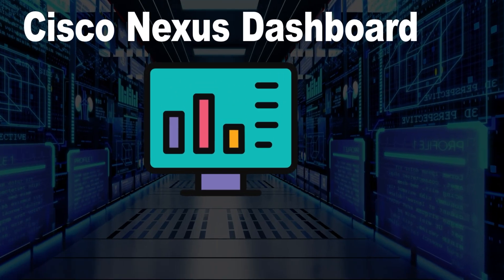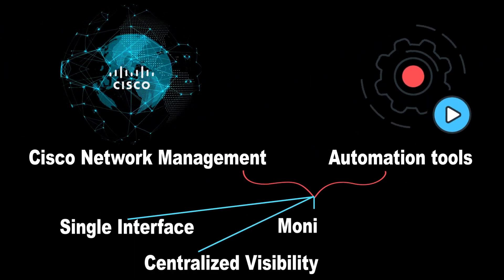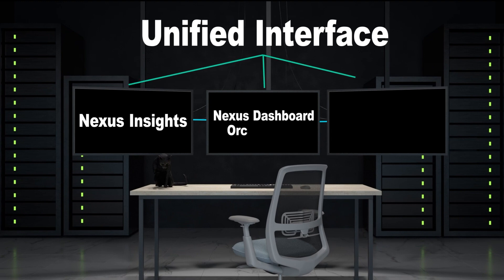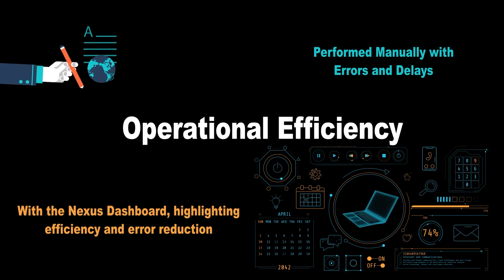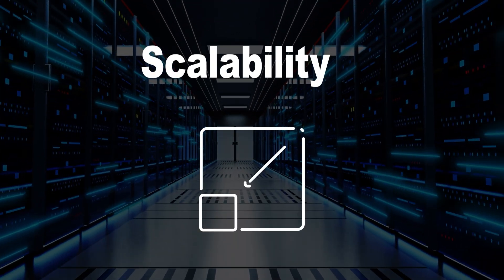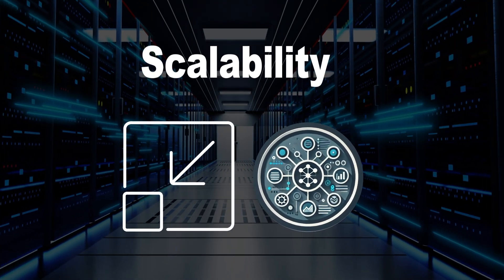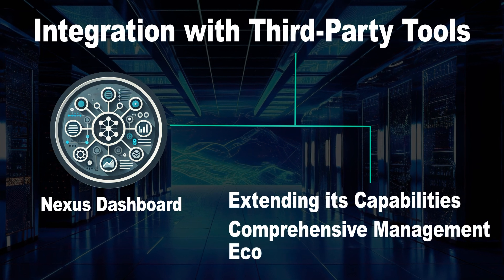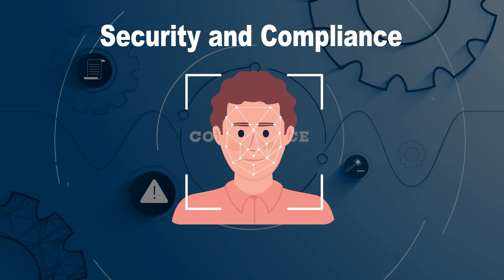Cisco Nexus Dashboard | Features and Benefits Explained | CCIE Data Center Training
Curious about how Cisco Nexus Dashboard can revolutionize your network management?

Explore its robust features and learn how it enhances efficiency, security, and control in your data center operations.

📌 Key Highlights:
- Comprehensive Overview of Cisco Nexus Dashboard
- Simplifying Network Operations
- Unified Platform for Enhanced Efficiency
- Real-time Monitoring and Analytics
- Streamlined Workflows and Automation